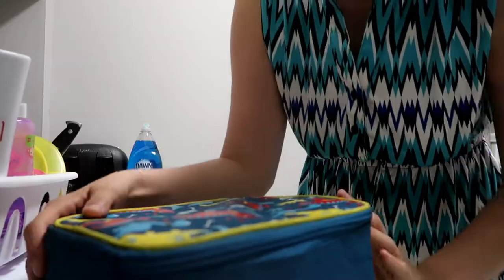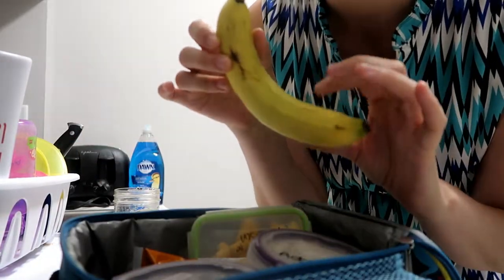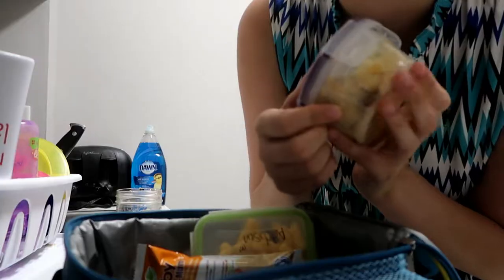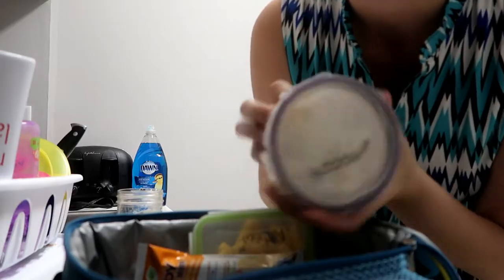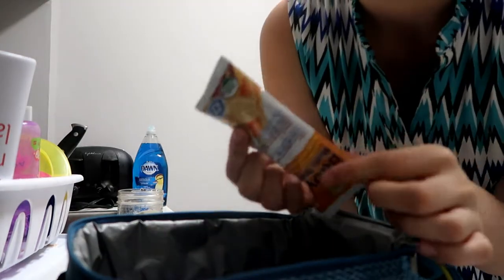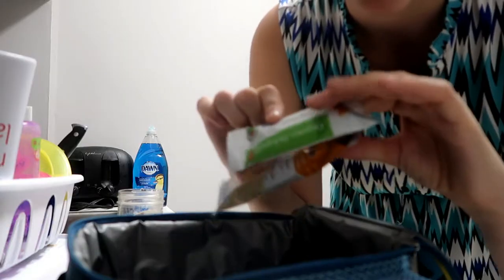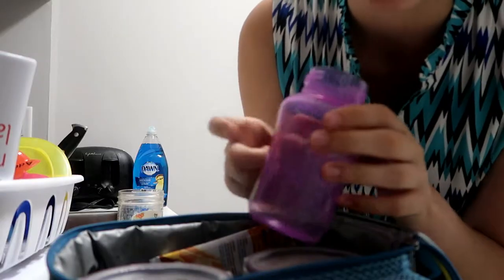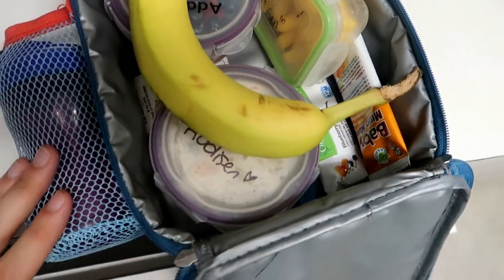Toddler Lunch Ideas | Daycare Lunch Kit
For Addies Daycare school lunch I pack a lot of different food. Generally I follow the same catagories each time I do her lunch and certain things go in everyday (Banana, granola bar) the rest is what ever fruits we have, what ever left over dinner we may have or a sandwich. I notice she likes her sandwiches with crust cut off and in long rectangular slices. This may seem extreme but she actually will not eat if it has the crust on so for now I remove it and eat it myself. Win win!